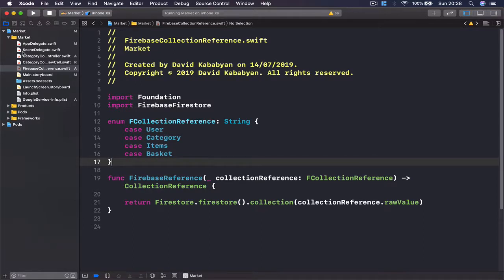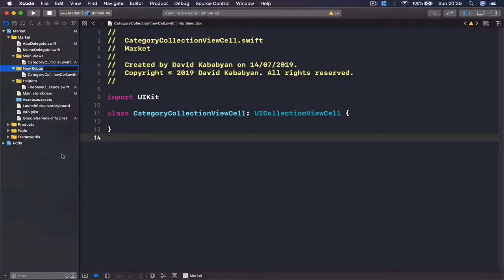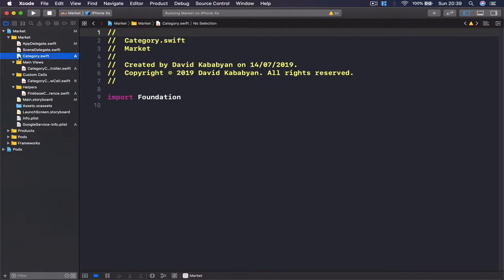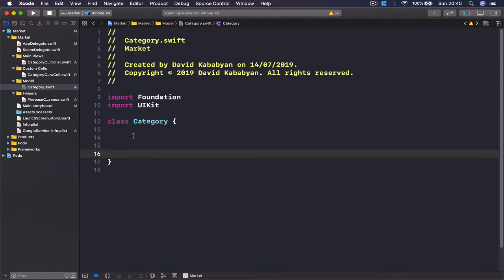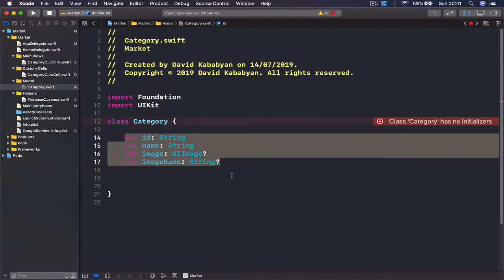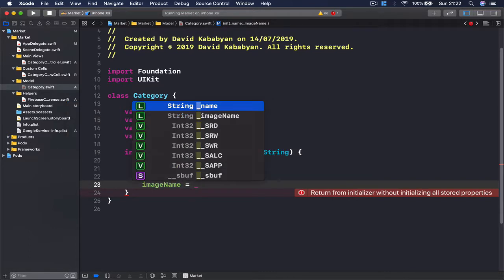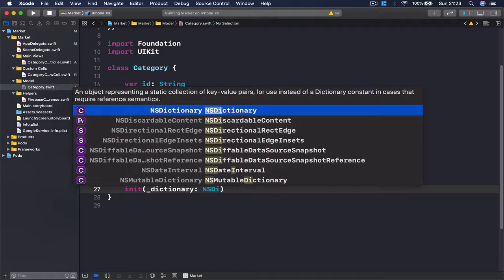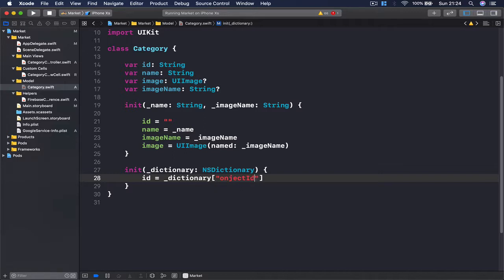8 category class part 1